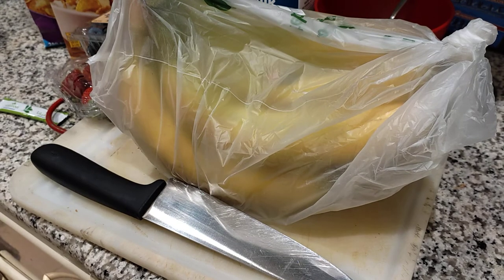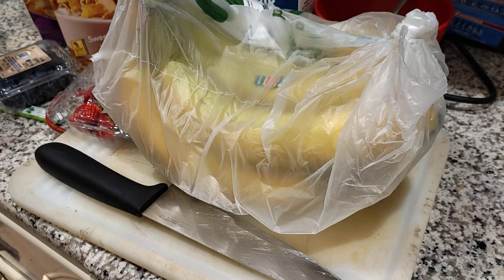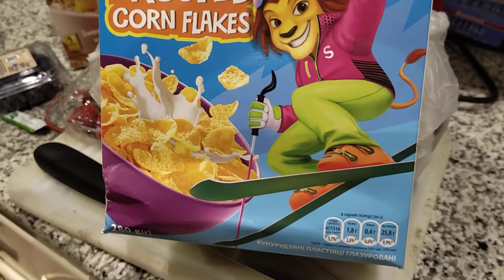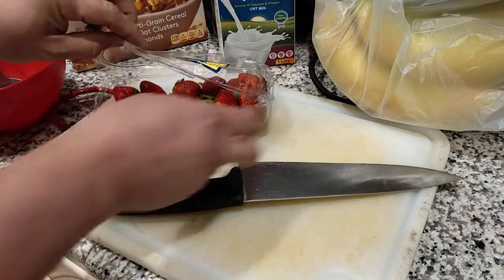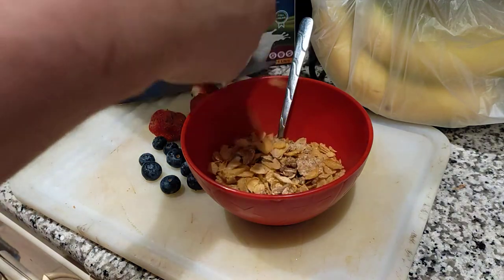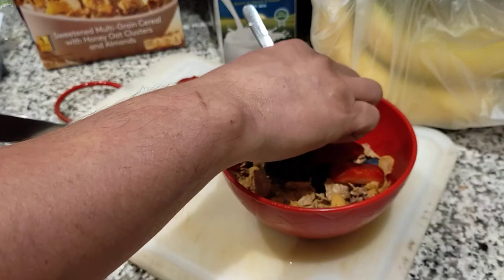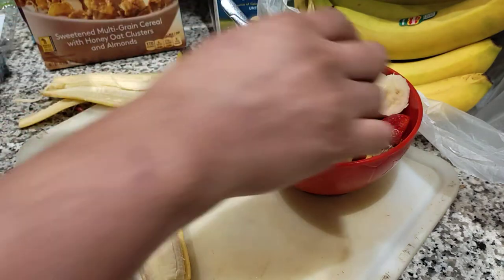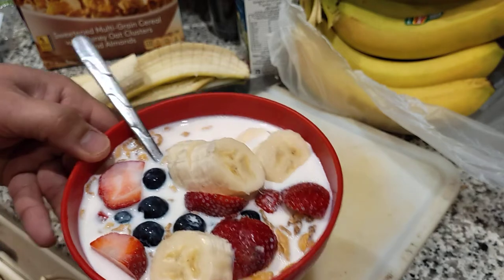A Bowl of Cereals with Banana Strawberry and Blueberries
a day of Thanksgiving a good fuel to start up our day